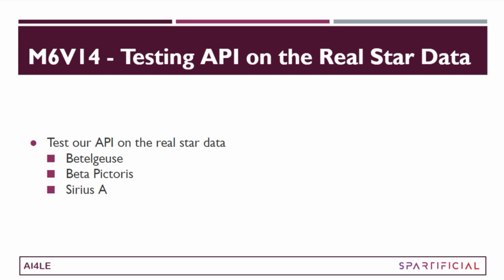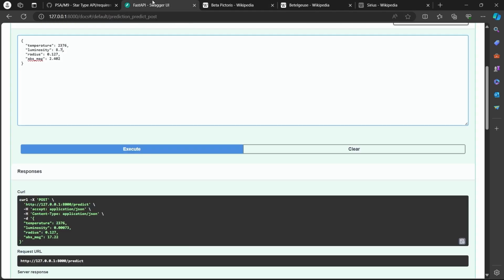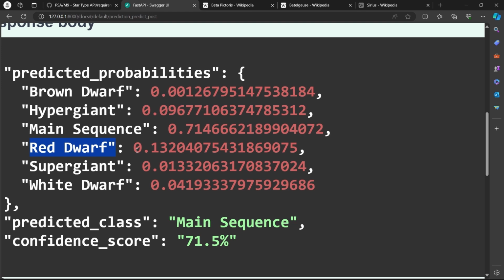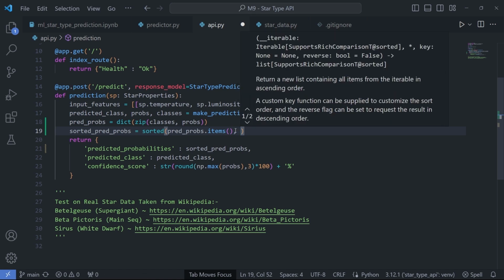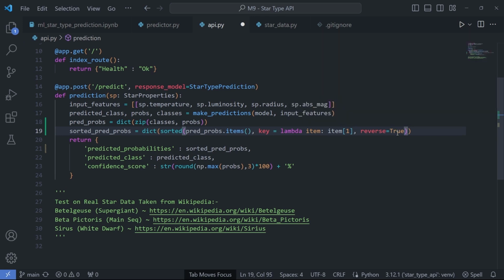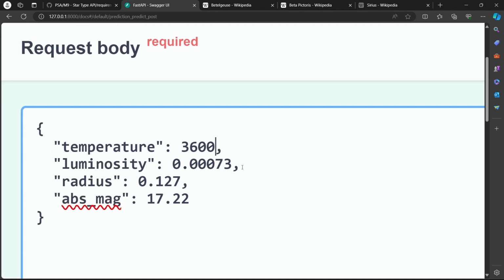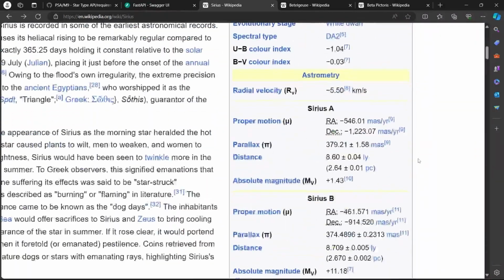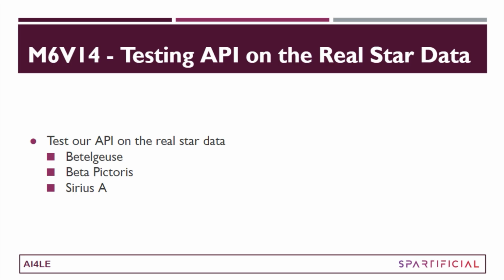M6V14 - Testing API on the Real Star Data - Artificial Intelligence for Lunar Exploration